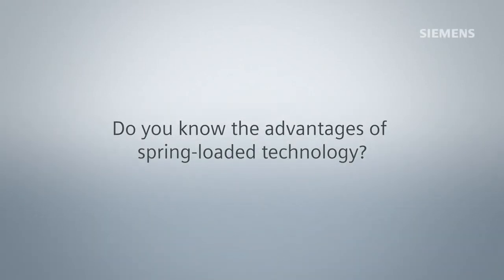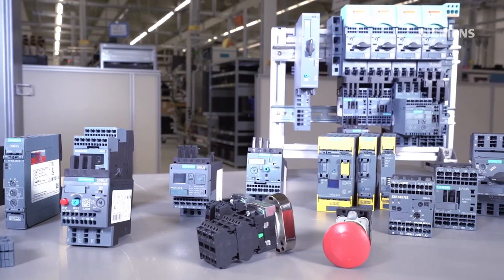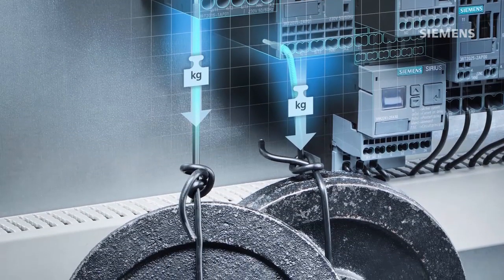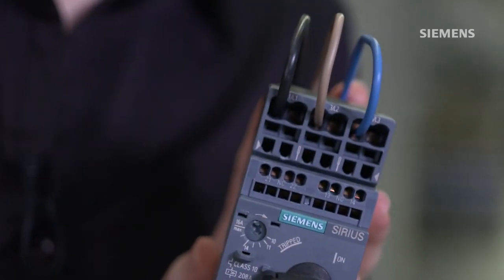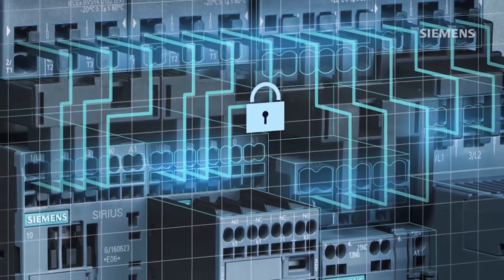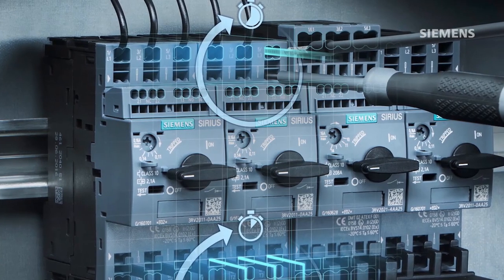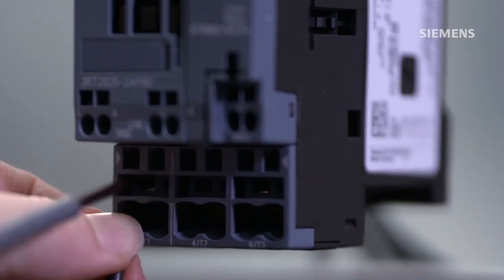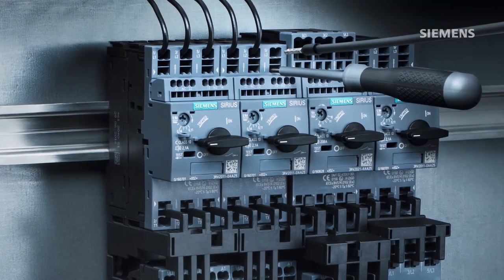Do you know the advantages of spring loaded technology?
SiriusControl or find more interesting videos on Youtube at SiriusExplained

Use spring-loaded technology as a strong, flexible, safe and fast system.